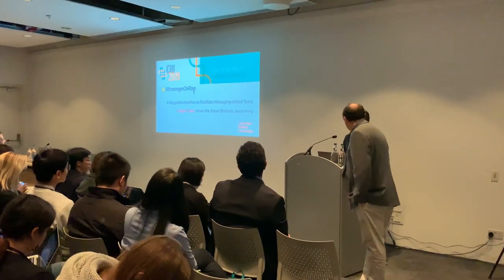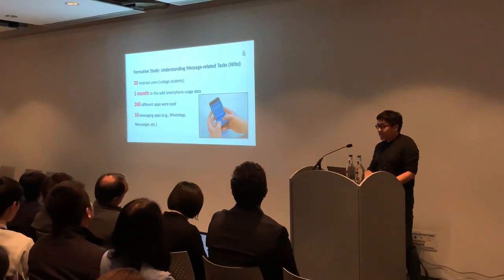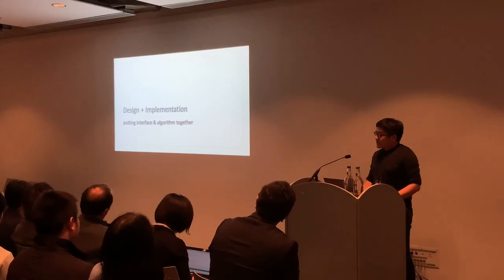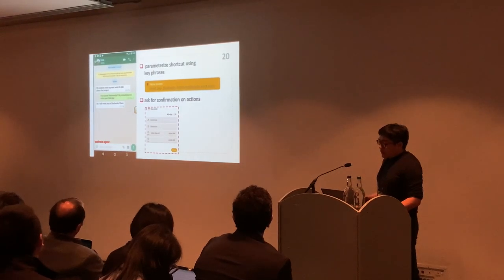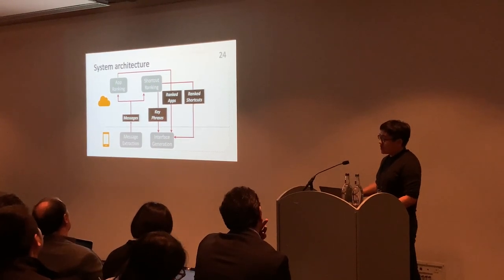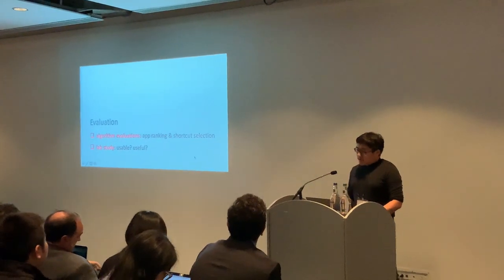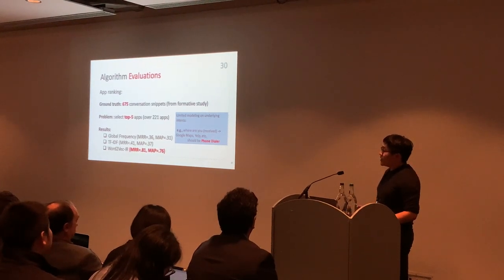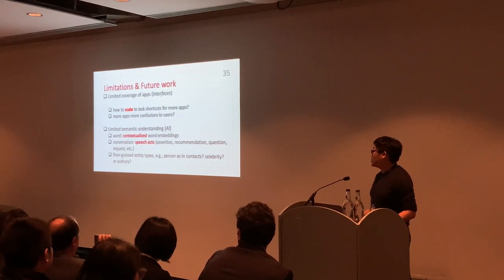MessageOnTap Talk by Fanglin Chen @ CHI 2019